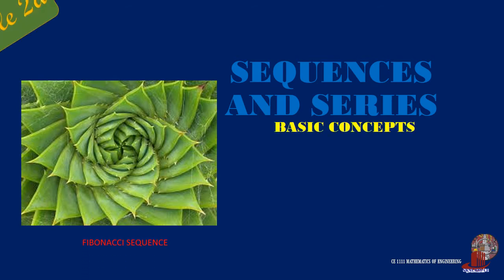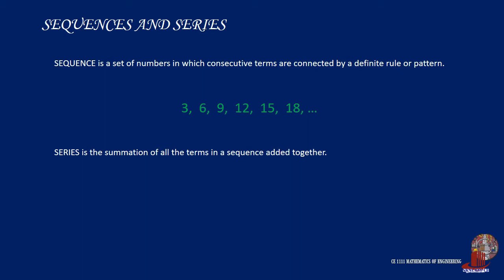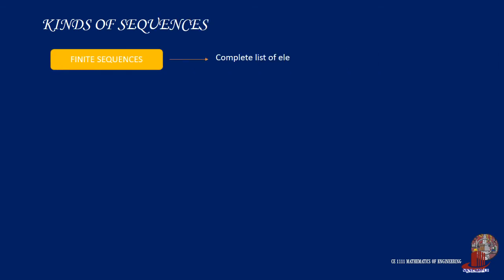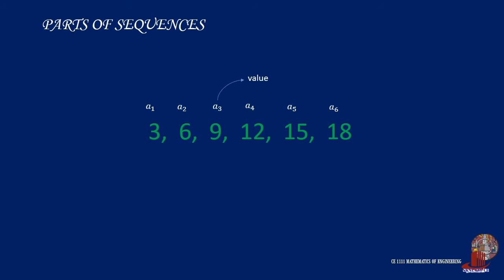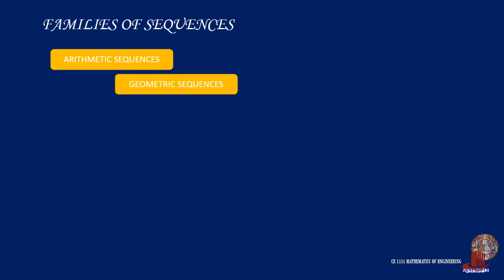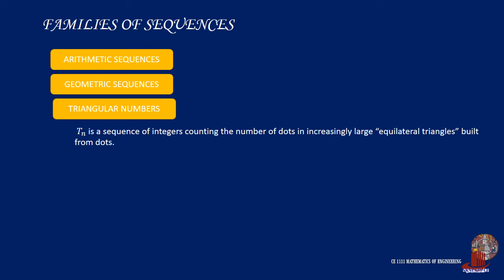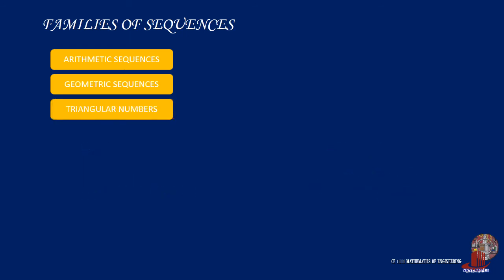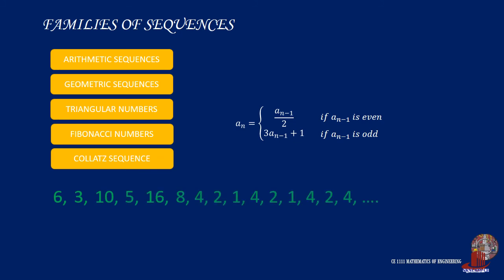SEQUENCES AND SERIES: BASIC CONCEPTS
This video is an introduction to sequences and series - their distinction, Types, and families of sequences also included.